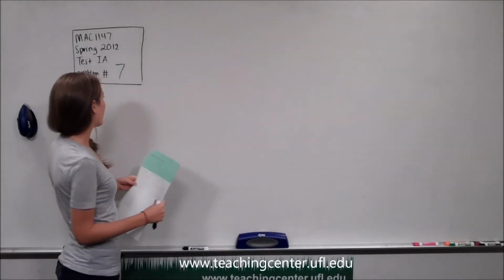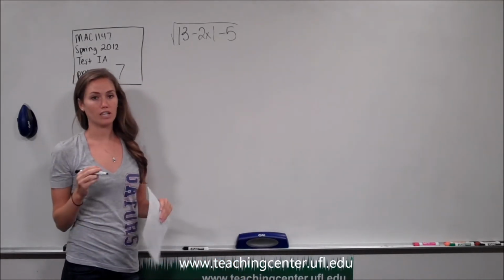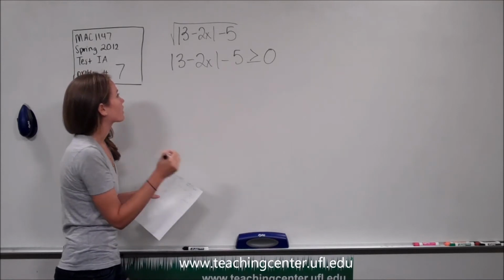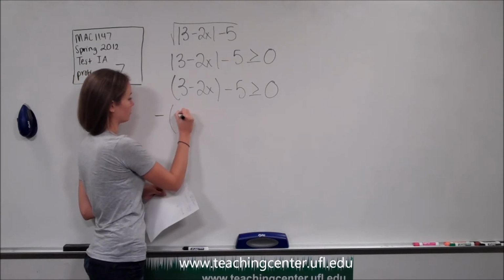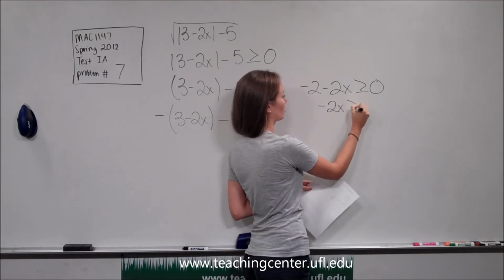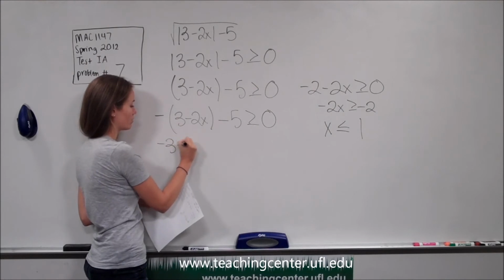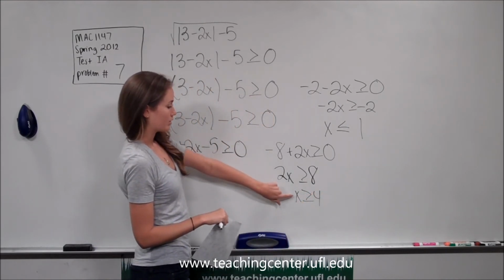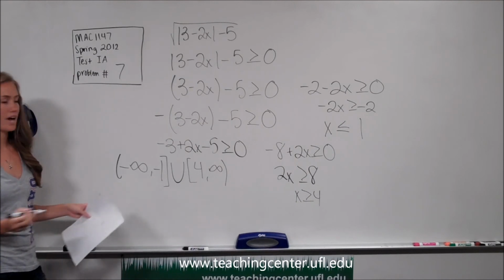Problem 7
MAC 1147 Practice exam 1 video solution Spring 2012
For a pdf of this exam and best practices for using this resource, go